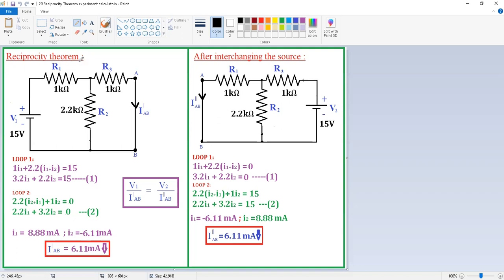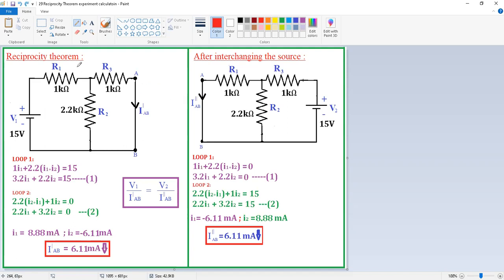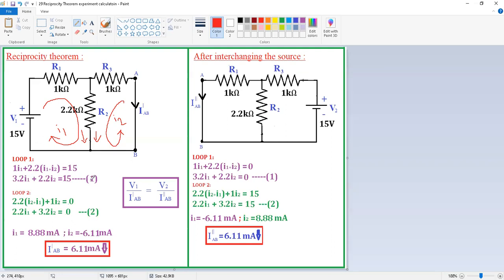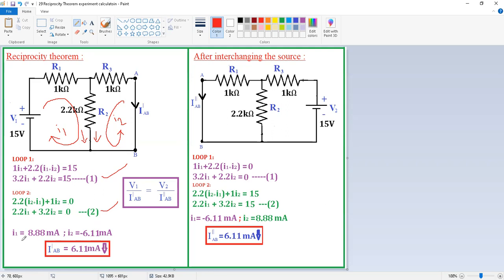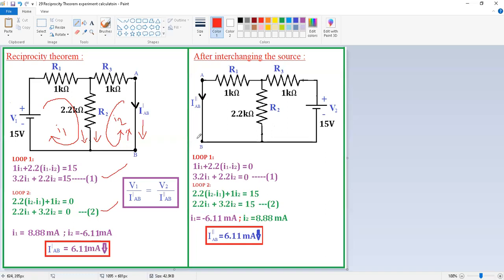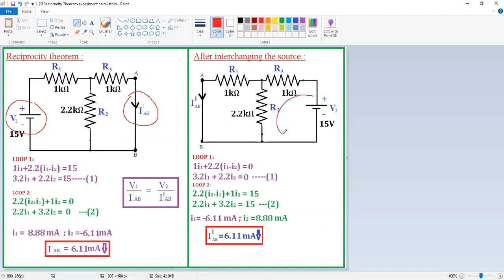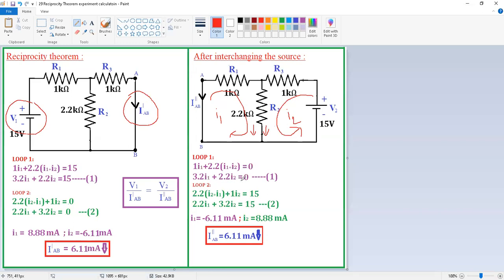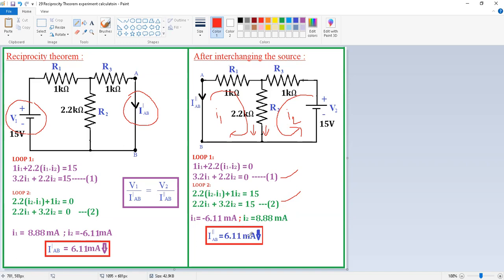Reciprocity Theorem experiment calculation